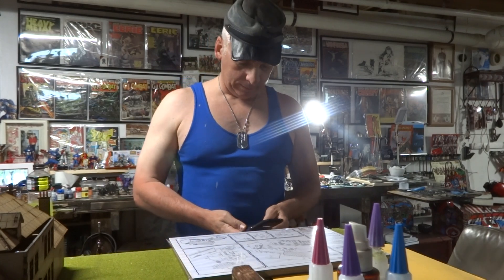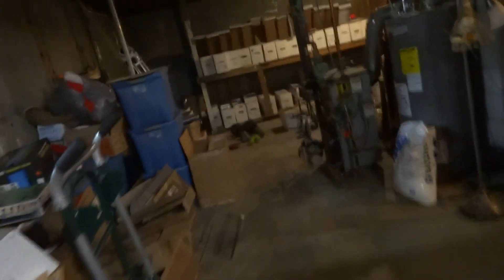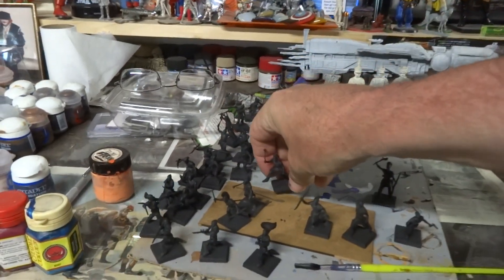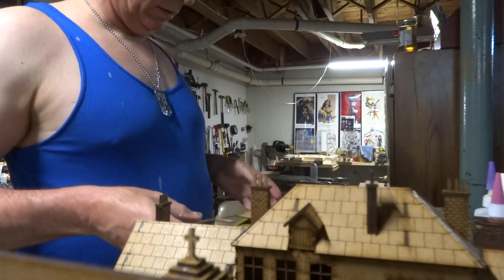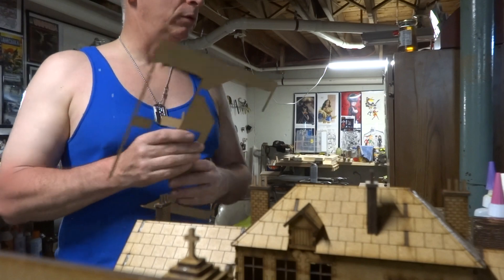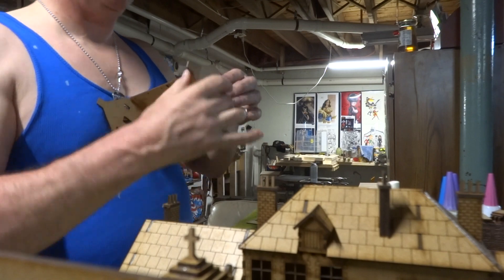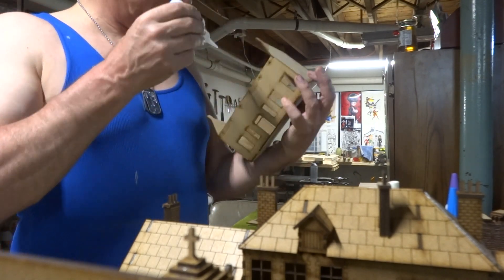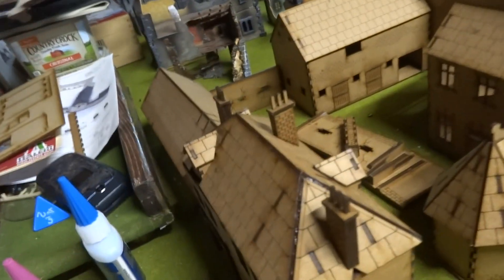Bob's from the basement 5/26/2018 Building Italeri's 1/72nd Scale La Haye Sainte part 1 of 4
A very long how you put these together, I do like this set though, there were some tough areas but it all worked out into a very nice model of the farm house.